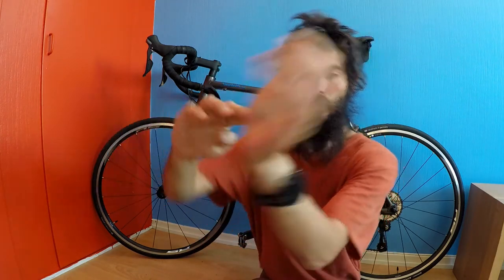HOW TO TAKE YOUR HEART RATE | A Training Tool For Athletes | Part 2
Here's a simple introduction to how to take your pulse manually! Whether it be morning resting heart rate or during a workout, here's a couple of easy ways to measure your heart rate manually without any tools except a normal watch.

Keeping track of heart rate is an invaluable tool for athletes and runners of all kinds. It gives an objective look at what's going on in the body with regards to your training and recovery. You'll be able to gauge fitness progress over time too!